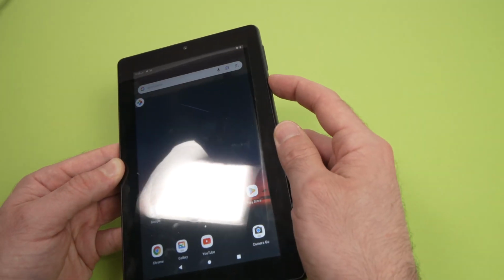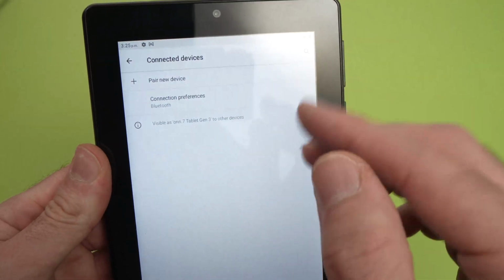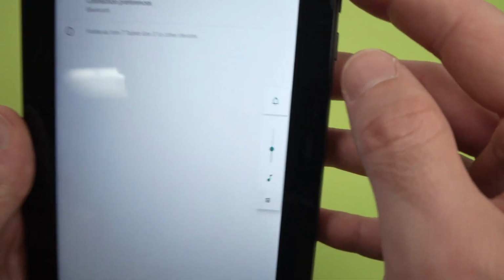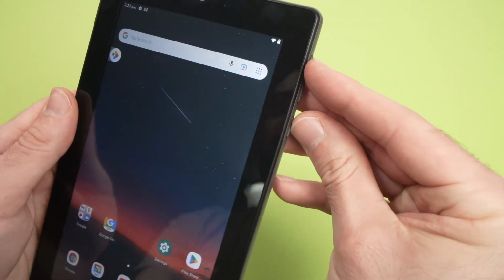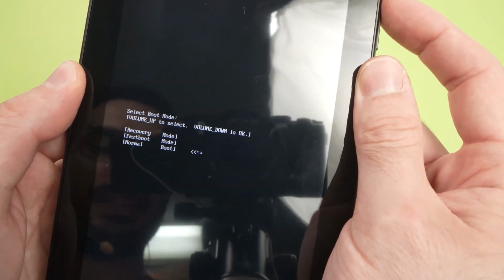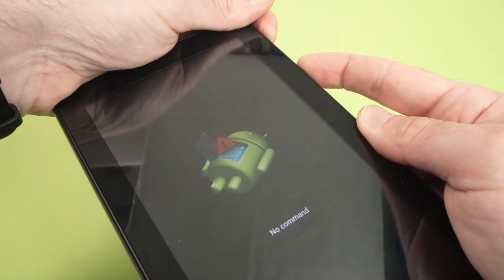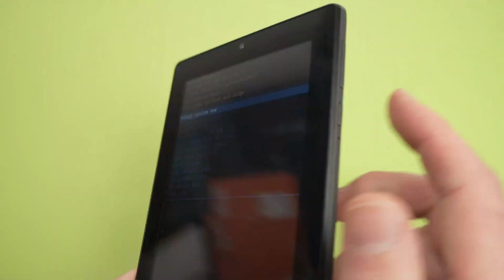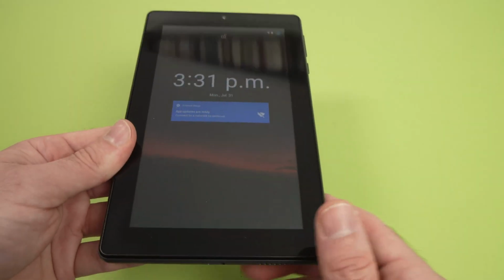Onn Tablet Sound Not Working? How to Fix it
Here are all the steps you need to take to fix the sound not working on your Onn tablet.
↓↓Amazon links↓↓
►USB-C to USB Adapter
►okaysea Kids Tablets